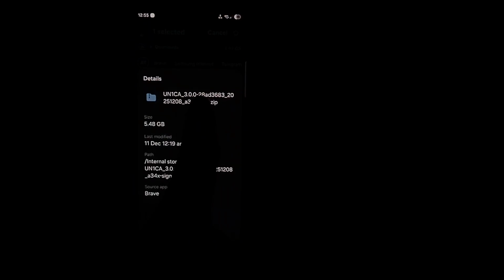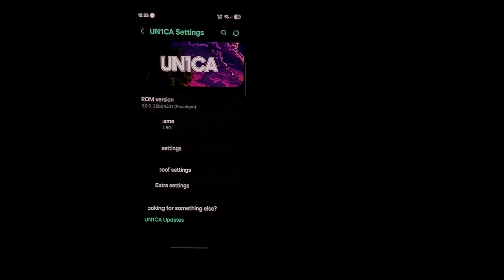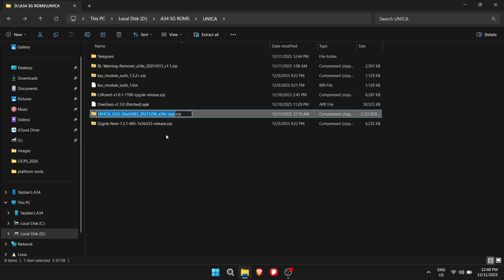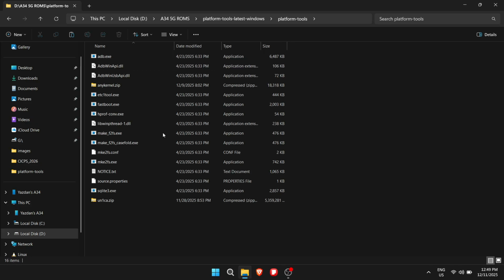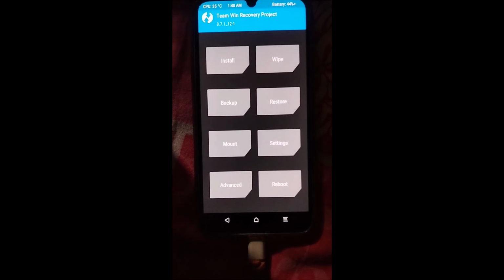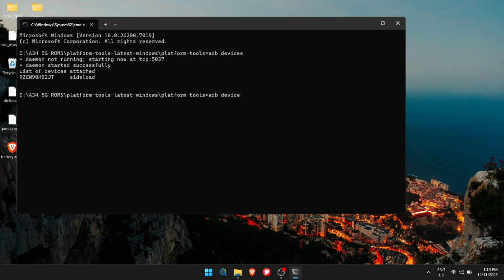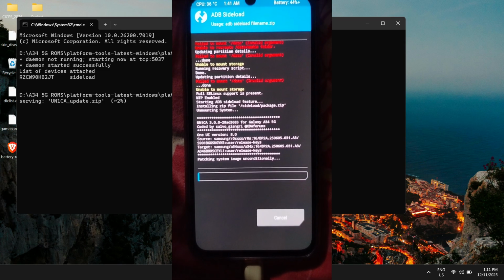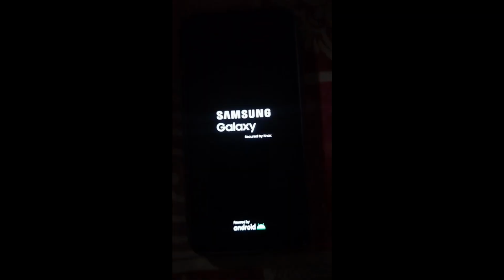Update UN1CA Custom ROM to the Latest Build | Howto | Samsung A34 5G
Warning :
ME or the DEVELOPER are not responsible for damage of your device or dead SD CARD or PENDRIVE

PROCEED AT YOUR OWN RISK

FOLLOW THE VIDEO, EACH AND EVERY STEP IS MENTIONED AND EXPLAINED

YOU CAN DM ON TELEGRAM FOR ANY HELP : @githubuntold

*UN1CA 3.0.0 for Samsung Galaxy A34 5G*

Thank you @Fede2782
For making this rom

ALL LINKS ARE GIVEN BELOW, ALL ARE DIRECT DOWNLOAD LINKS

*Pinned*

Extra files( ROM, RECOVERY, VBMETA along with USB driver and Odin is in this ZIP file) :

Step=by=step guide for everything.

And I will be bringing more video on Samsung A34 5G in future.